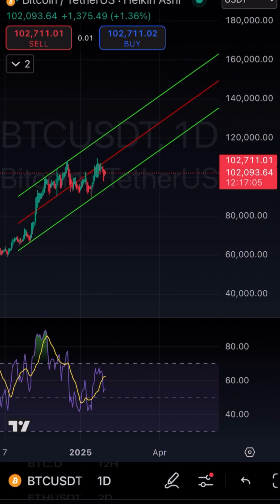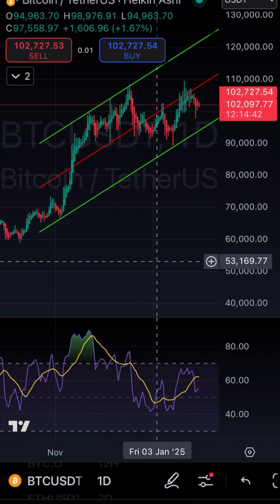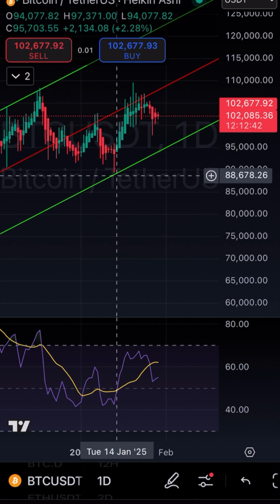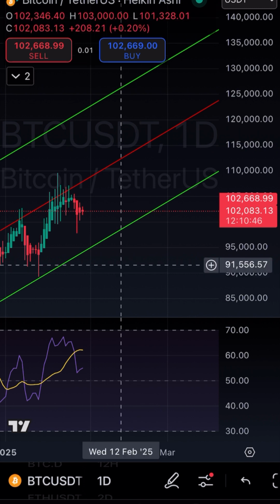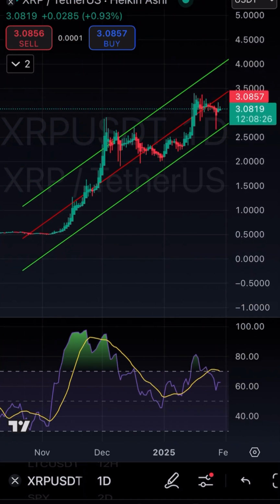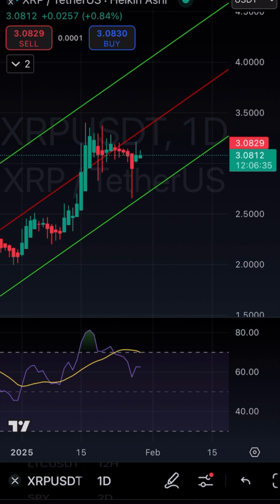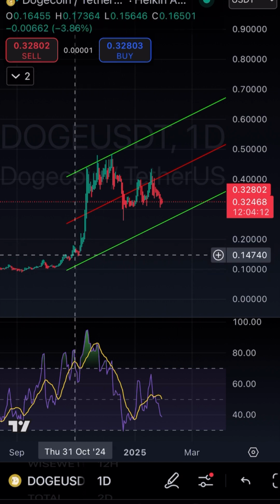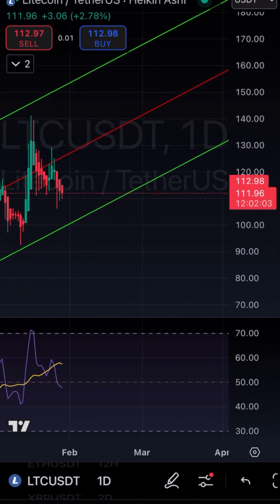How To Trade CRYPTO on DAY CHART with Linear Regression Channel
Summary: Step by Step on How To Trade CRYPTO using the Day Chart and the Linear Regression Channel